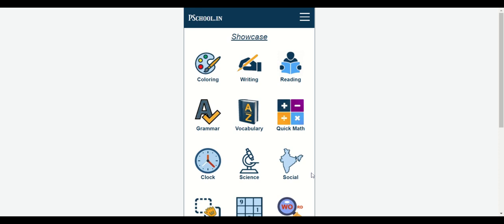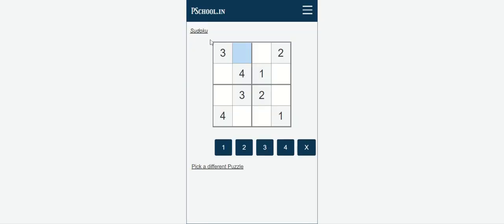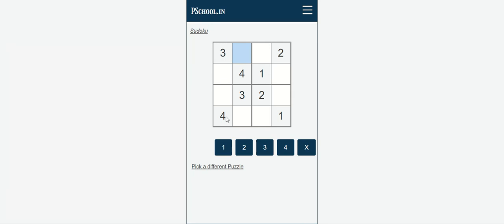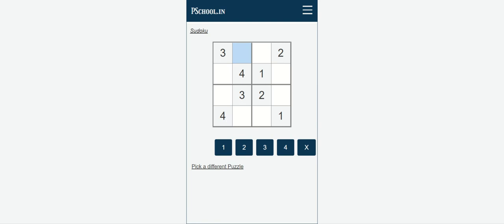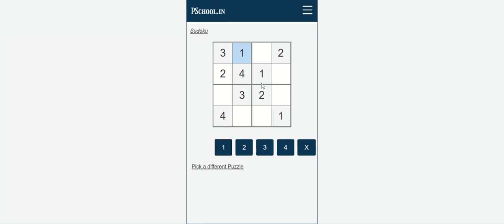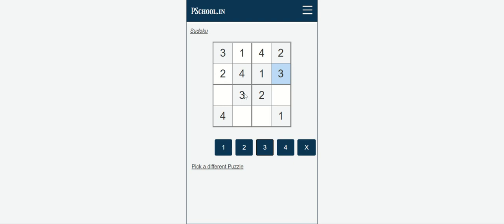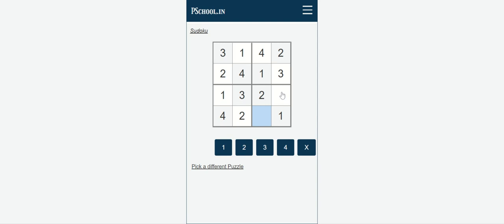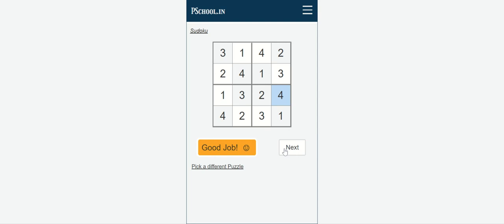pschool in Sudoko Game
This Sudoku game helps kids to understand math and improve puzzle's game.